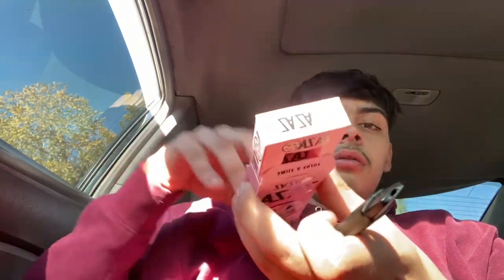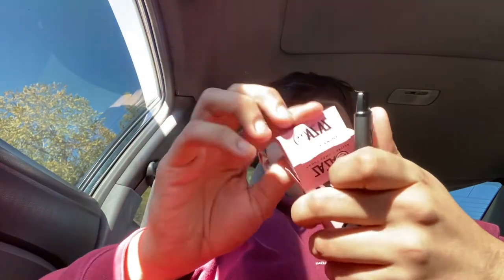ZAZA DELTA-8 2G DISPO HAD ME FRIED😂🍃